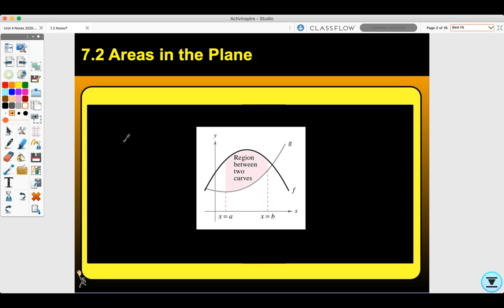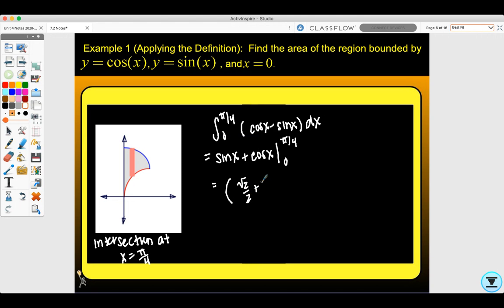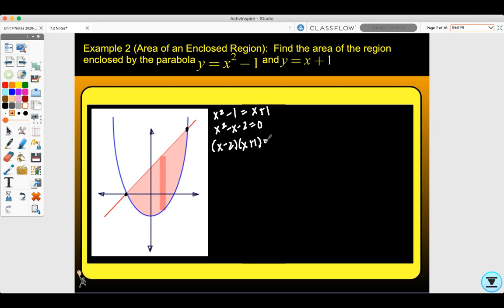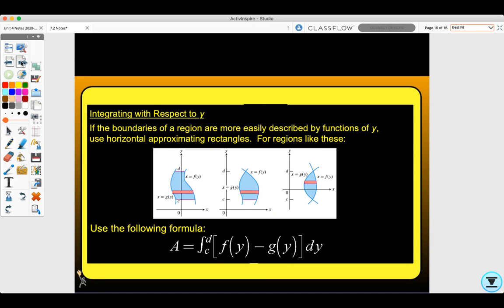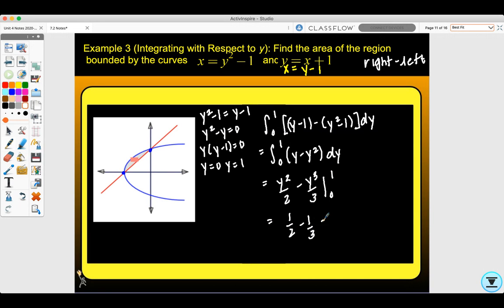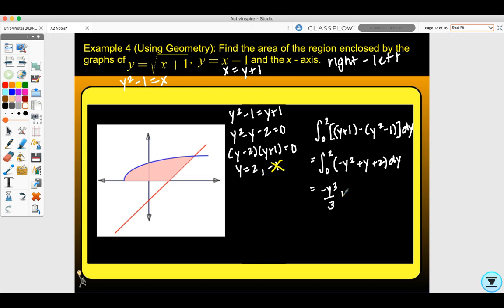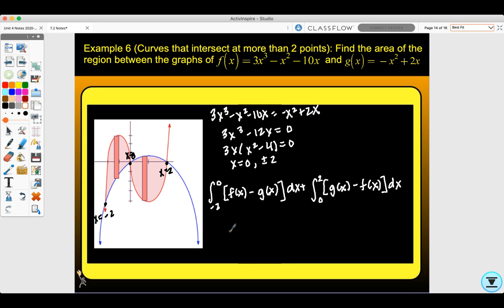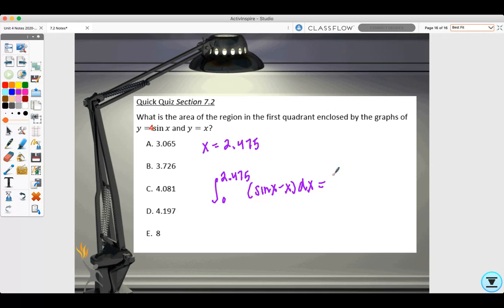7.2 Areas in the Plane